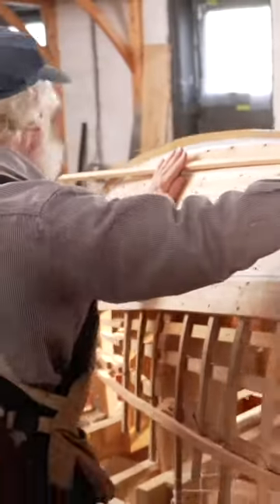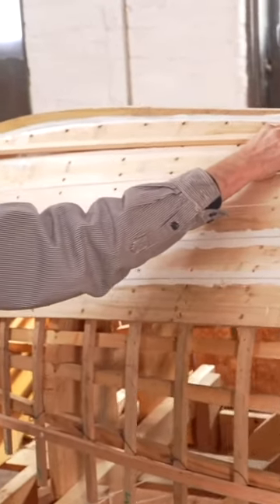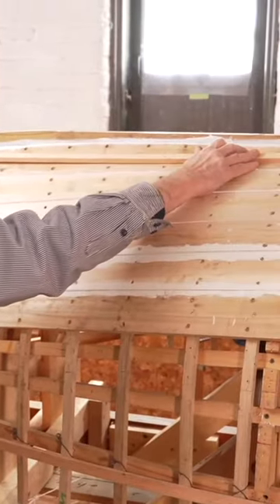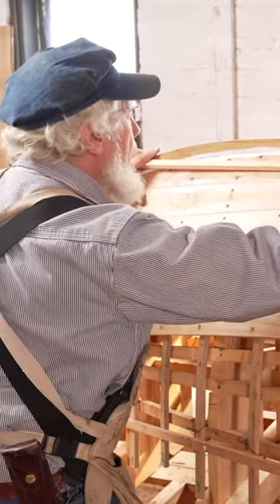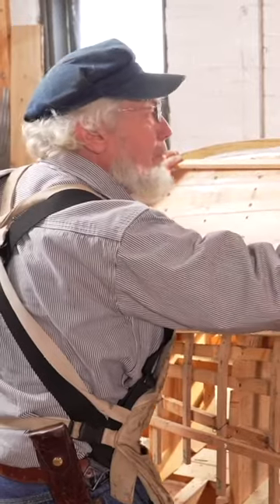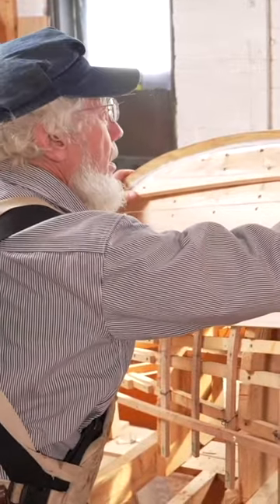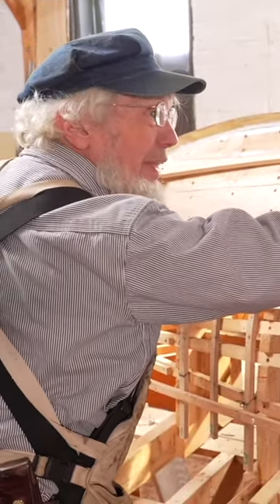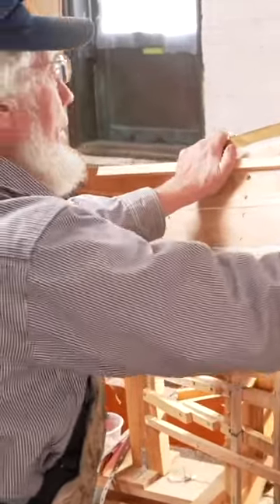Carvel Planking: Lining Off a Hull - Pt. 3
From Season 2, Episode 1 of WoodenBoat's Mastering Skills series.